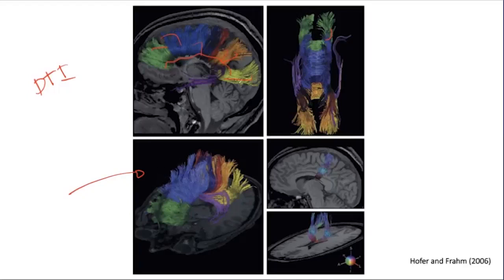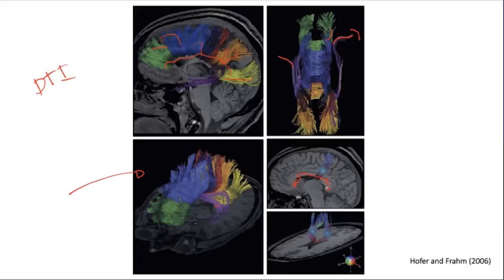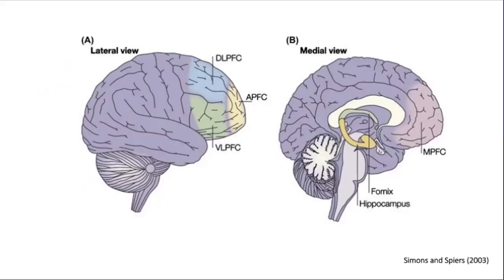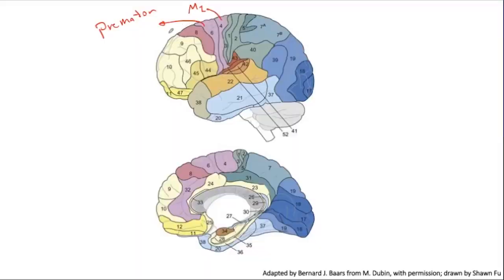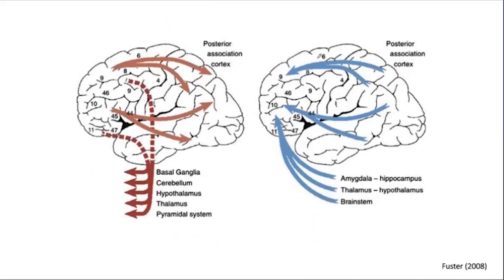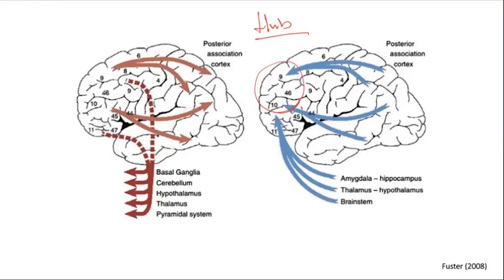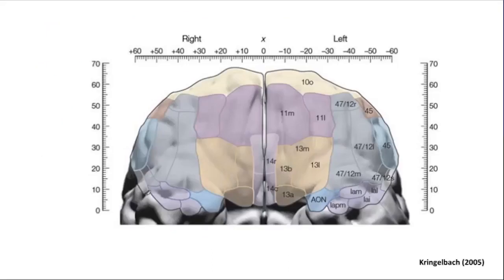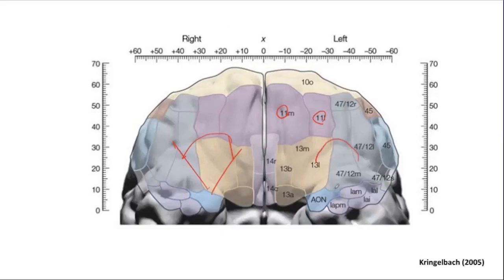9.3. Anatomy of Prefrontal Cortex , Fundamentals of Cognitive Neuroscience Course, Session 9, Part 3